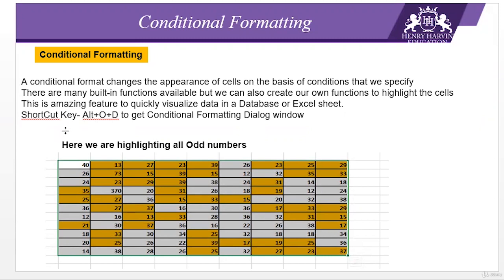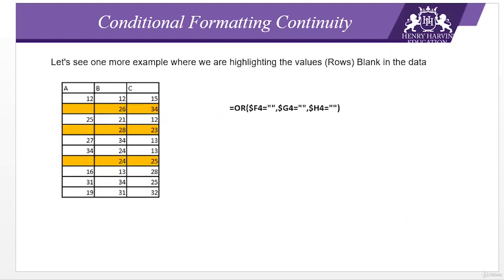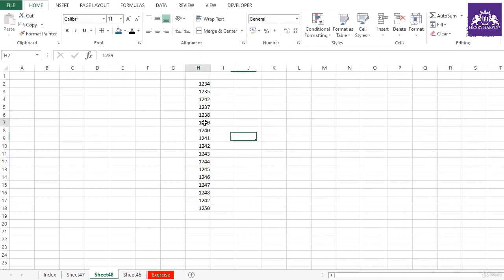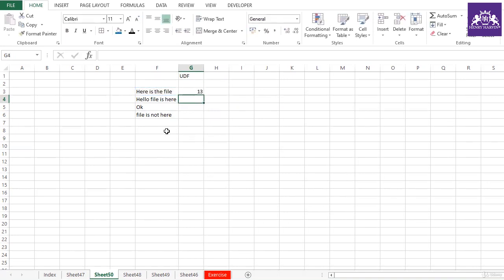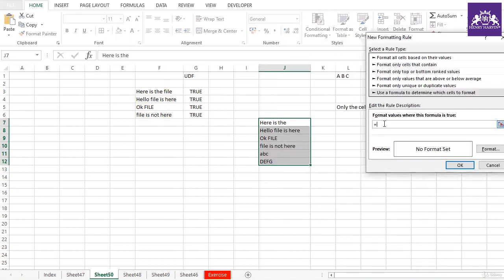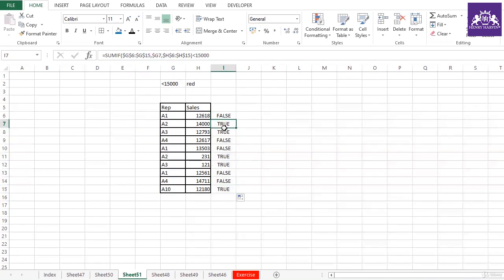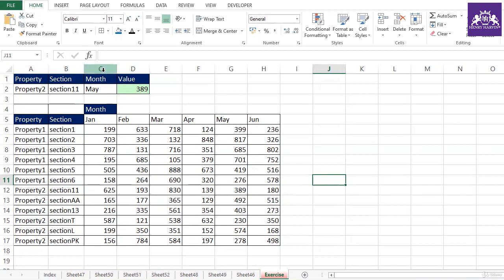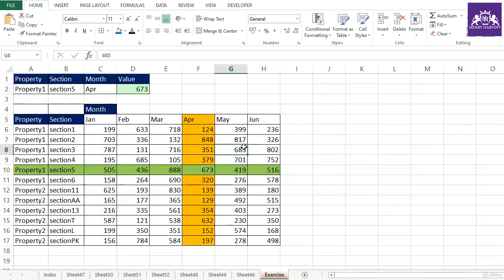003 Conditional Formatting